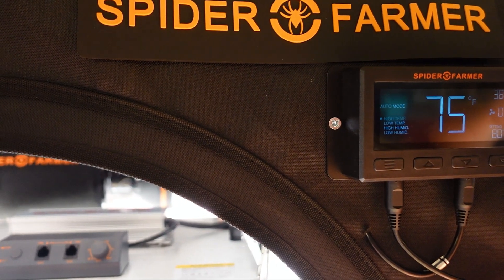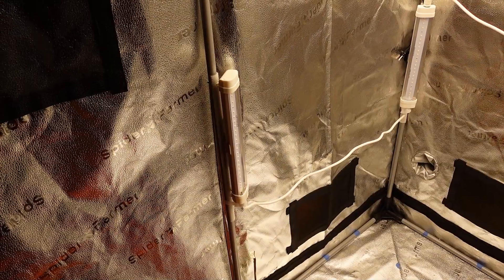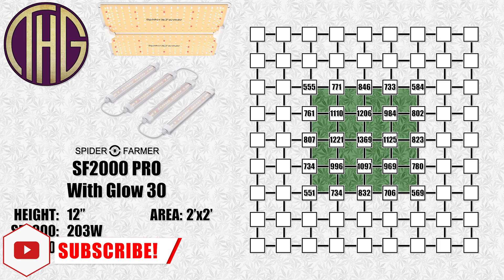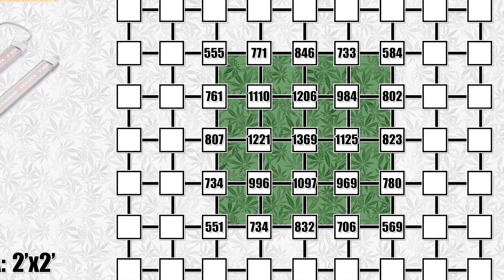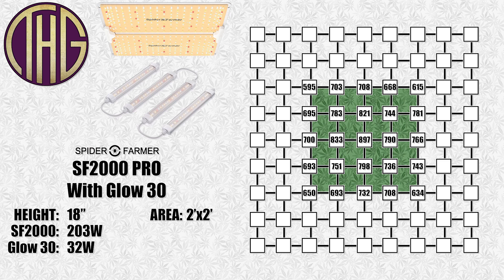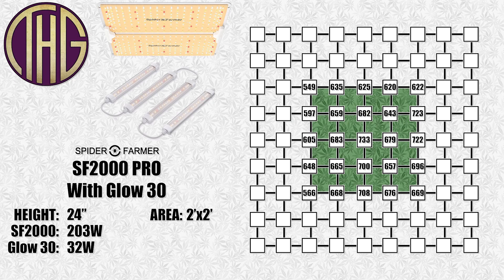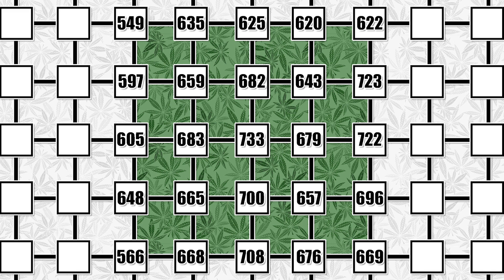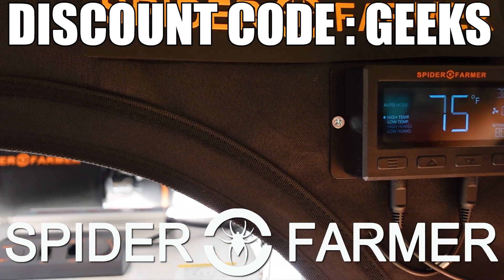Testing Combined PAR Levels Of The Spider Farmer SF2000 Pro With The Glow 30!!!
I wanted to check out what the combined PAR levels of the Spider Farmer SF2000 Pro combined with the Glow 30 Supplemental Lights would be, as I am going to be using them at least part time in an upcoming grow. That grow has been pushed back a bit due to all the damage we sustained in the Studio after the last hurricane ripped the roof off, but I was able to get these results before that happened so here is that video =)

Check out this gear on the Spider Farmer website here:
Grow Tent: